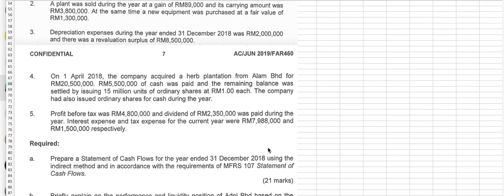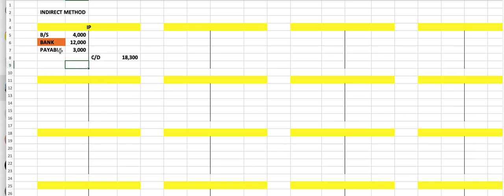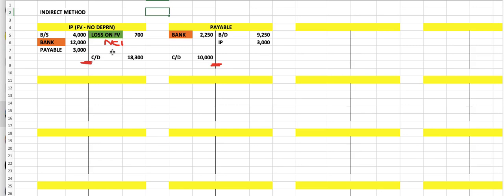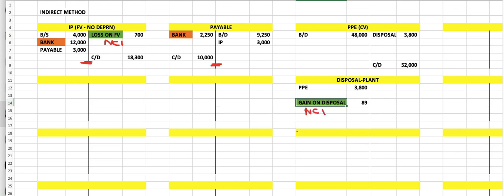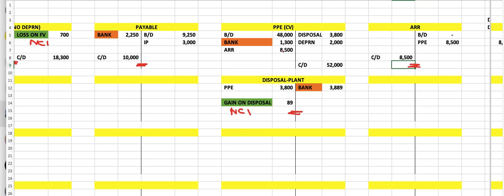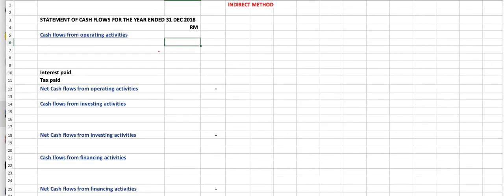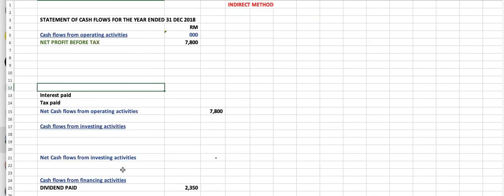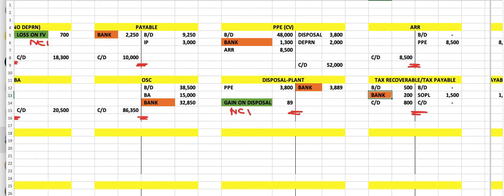FAR460 CF JUN2019 Workings